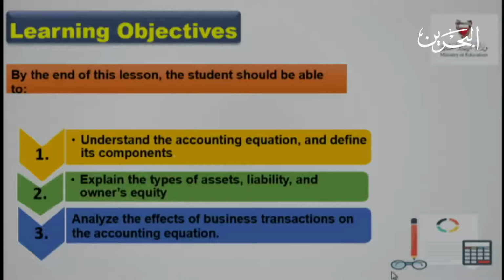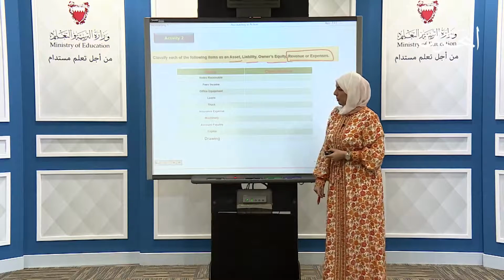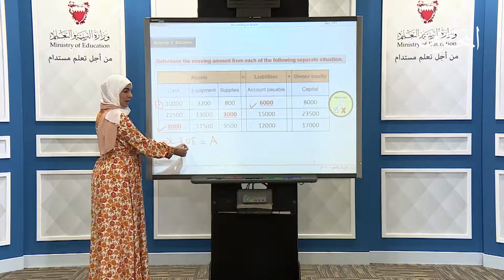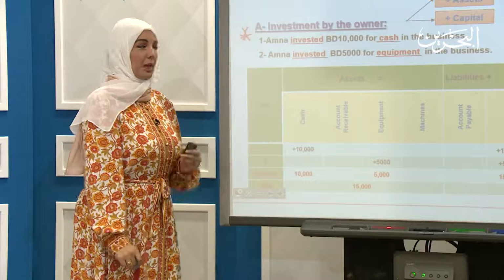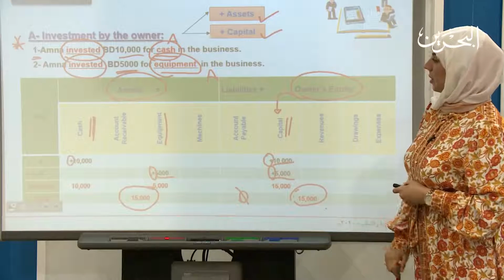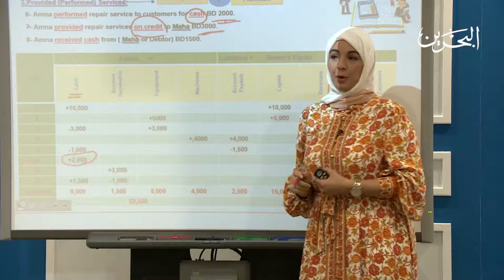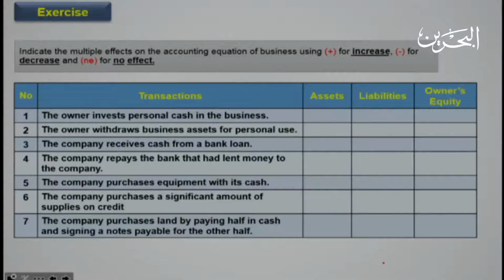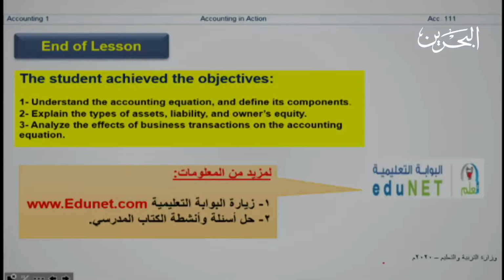Chapter 2 استاذة نورا عبدالله